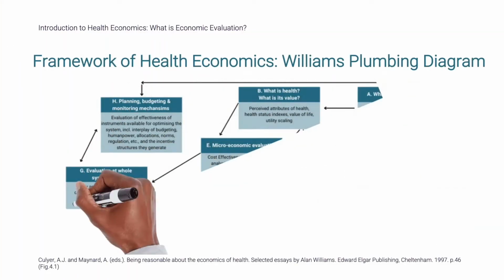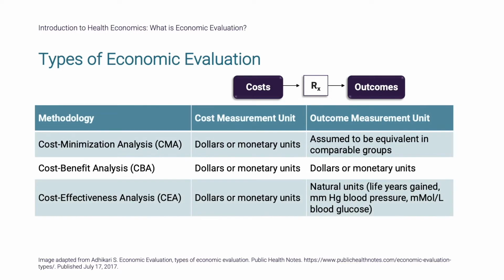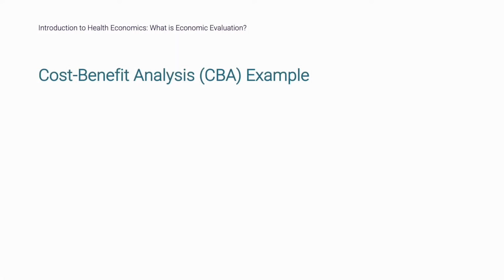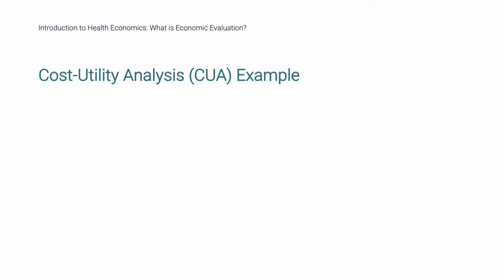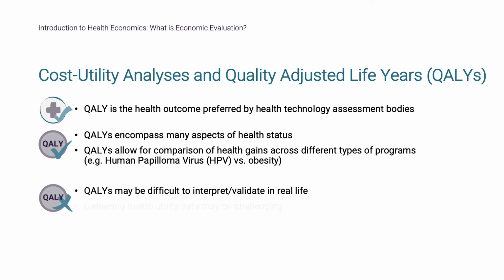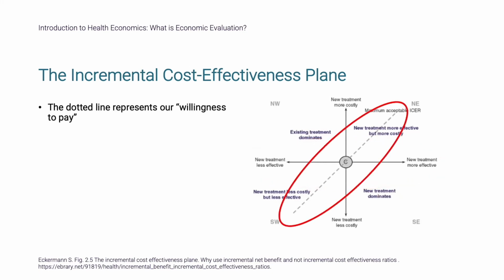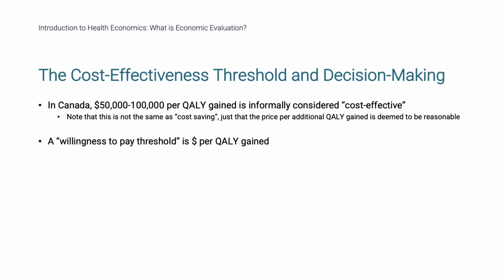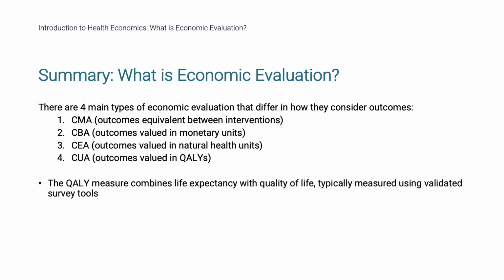1.3 Introduction to Health Economics for Public Health Practitioners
Introduction to Health Economics for Public Health Practitioners is part of a 3-section health economics learning module aimed at graduate and post-graduate learners in the fields of medicine and public health. Section 1, Part 3 is entitled "What is Economic Evaluation?"